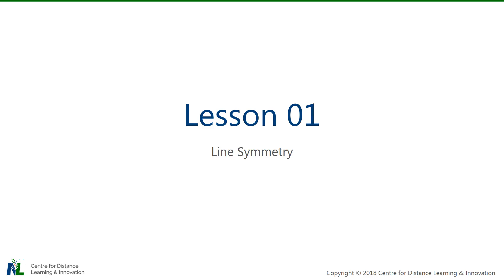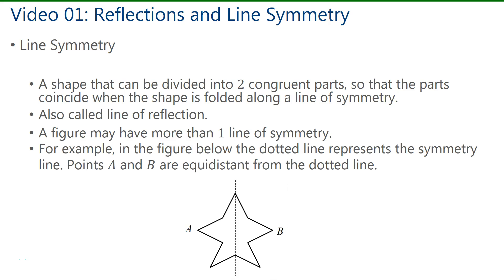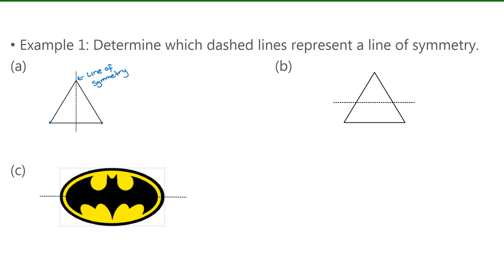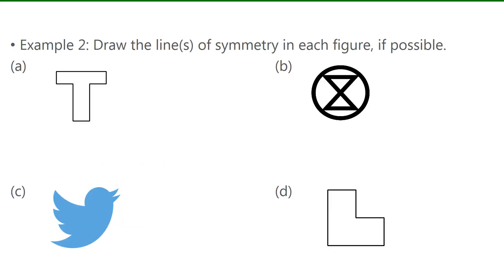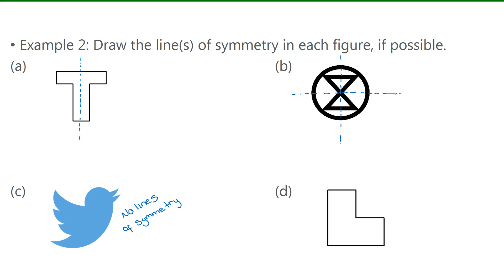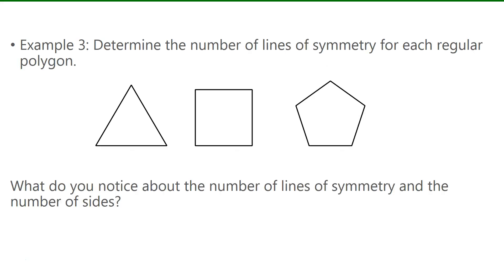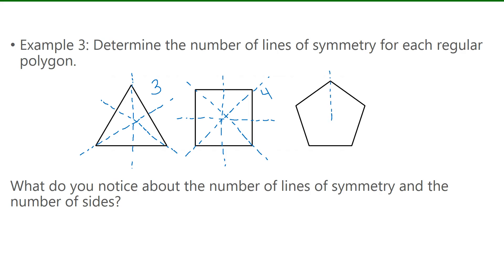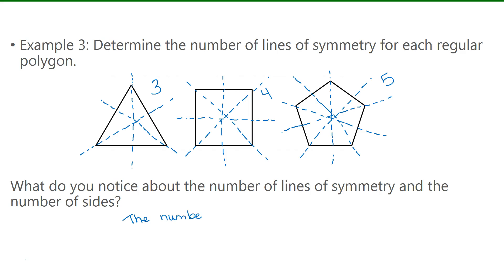Grade 9 Math - U07 S05 L01A - Line Symmetry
This video examines various shapes that may have no line symmetry or one or more lines of symmetry. A conclusion is also made on the number of lines of symmetry for a regular polygon.